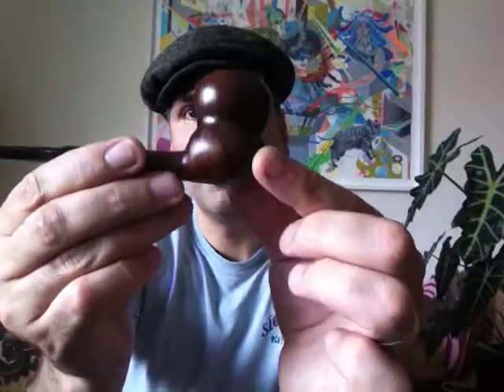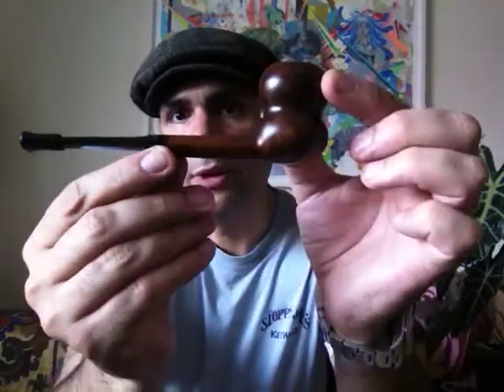Quadruple YABO... Part 1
Super stoked that I received several parcels all in one day!!

Jake Hackert Pipes
Alocasia Amazonica Plant
Mexican Hairless Dog  (Xoloitzcuintli)